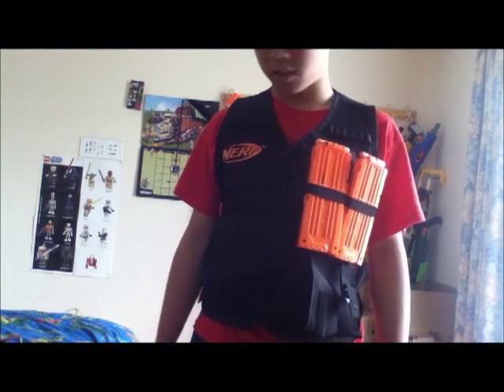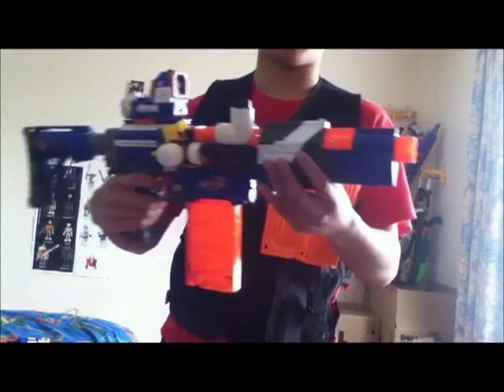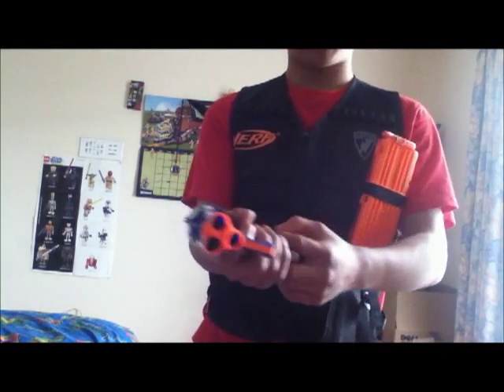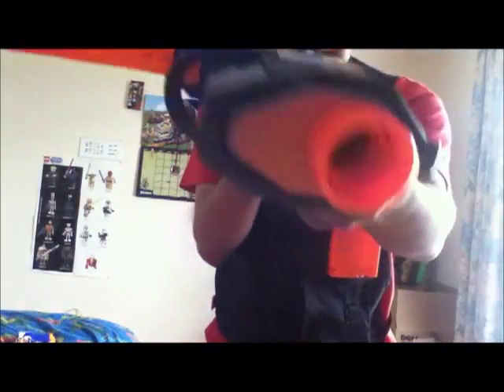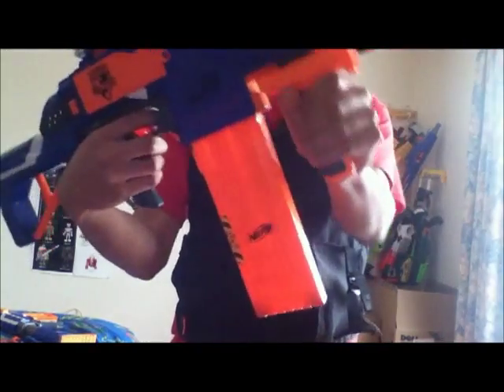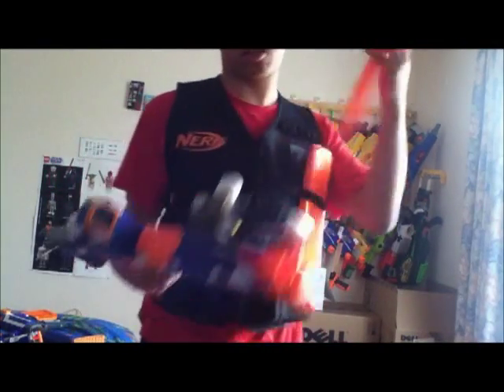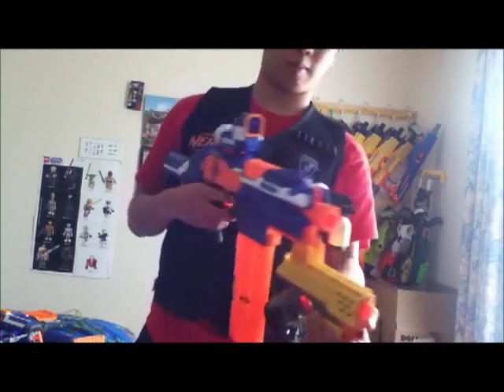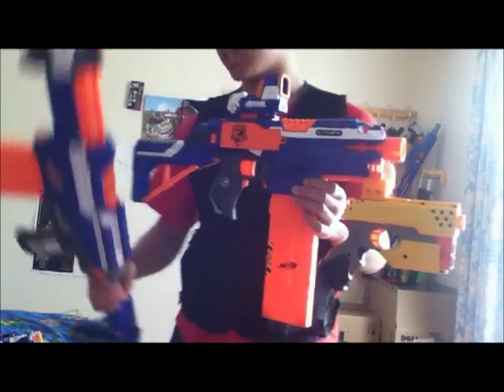Nerf Loadouts: Elite Alpha Trooper and Elite Stryfe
NOTE: I apologise for the weird lines, but since I couldn't get blurring my face out to work, I had to just stick with obstructing my face with lines.

In this vid I go through my main all purpose loadouts.
1: Elite Alpha Trooper - for everything besides indoor CQC where it is simply too powerful
2: Elite Stryfe - a more specialised loadout geared more for rapid fire, and less for accuracy.